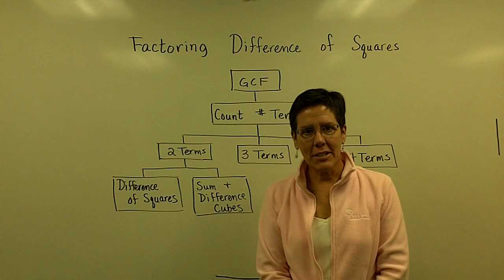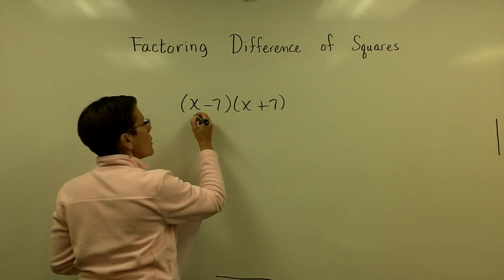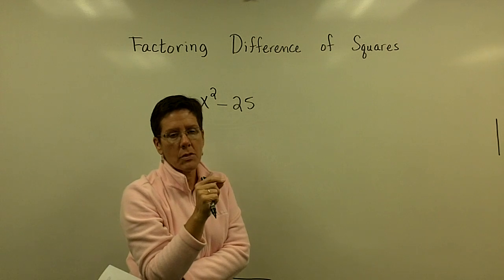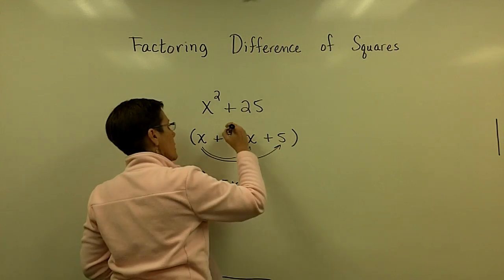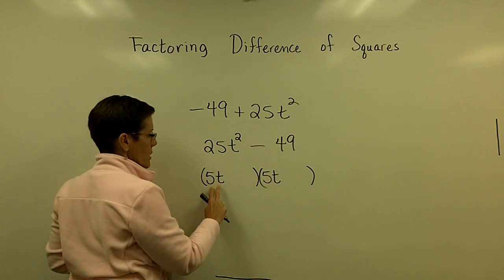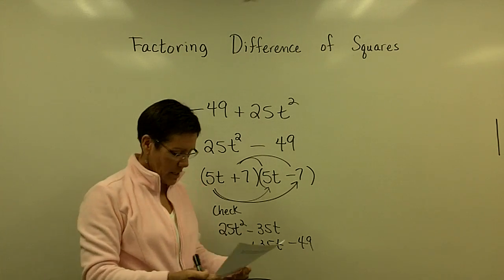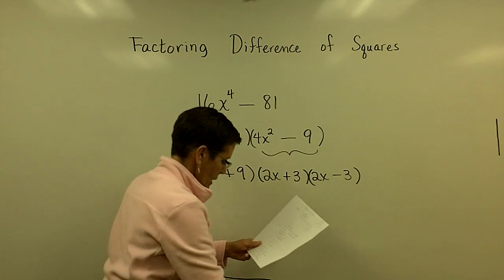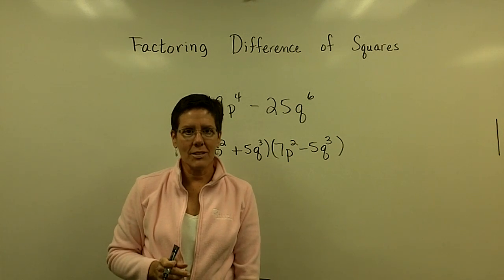Factoring - Difference of Squares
A short video lecture on Factoring Difference of Squares for Introductory & Intermediate Algebra students. Starfish award winning instructor Pat Kopf steps in front of the camera for a series of videos to support her Math 101 and 121 classes at Kellogg Community College.